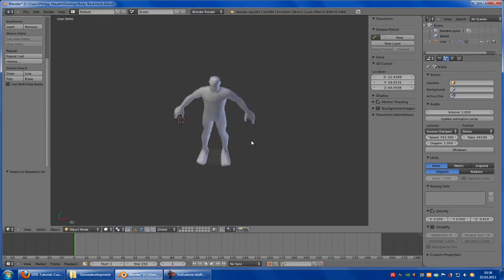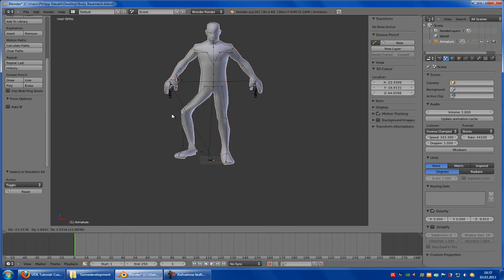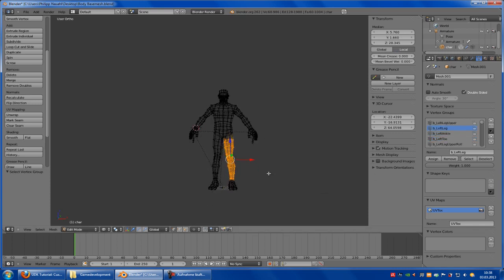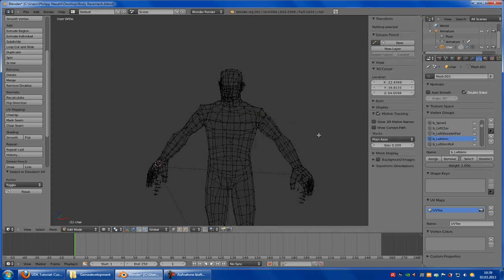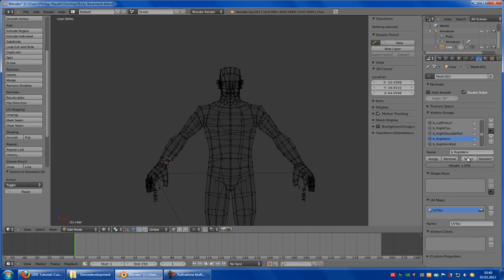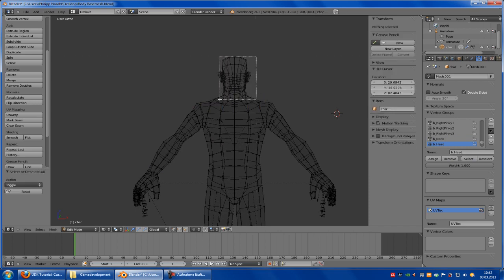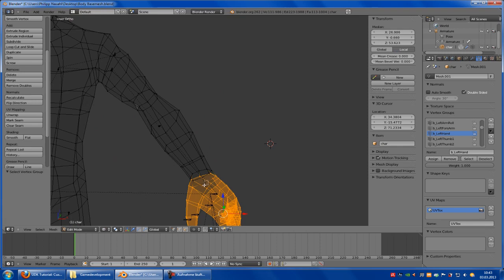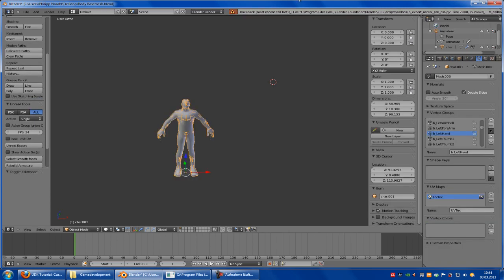UDK/Blender Tutorial: Custom Bots (Part1) [english]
In this tutorial i show you how to make custom bots in UDK